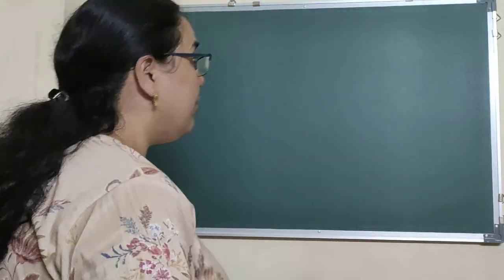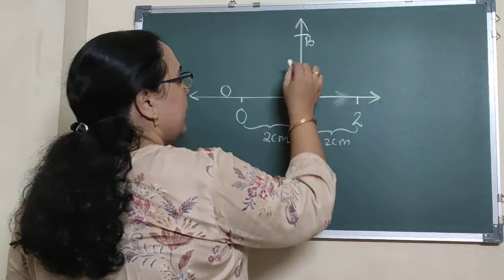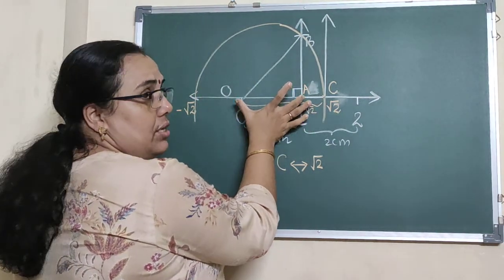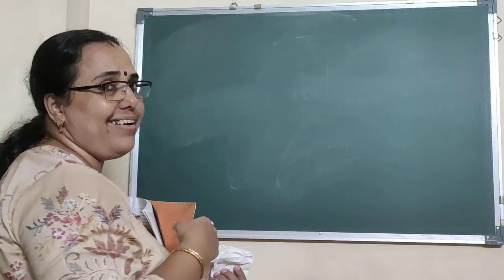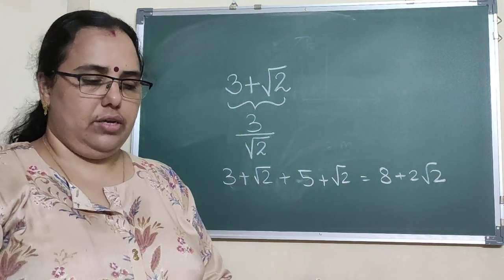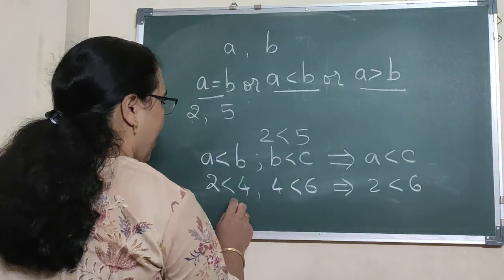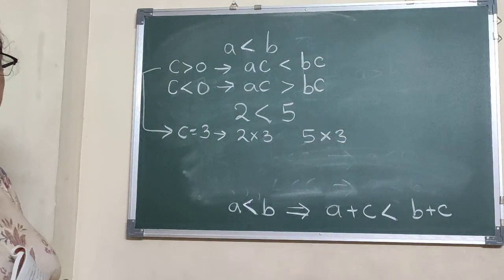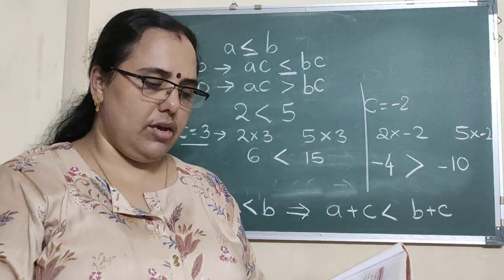9th Algebra - Real Numbers - Part 3